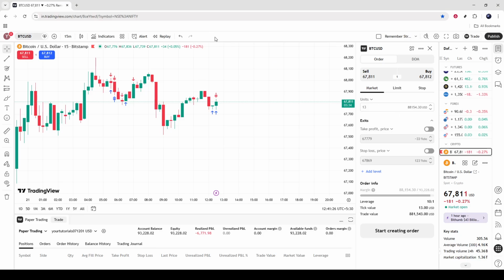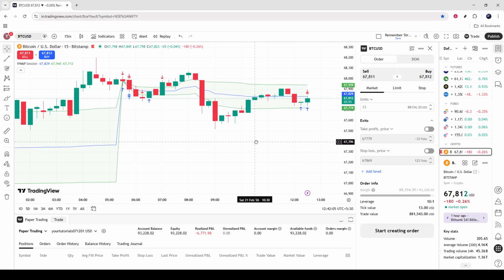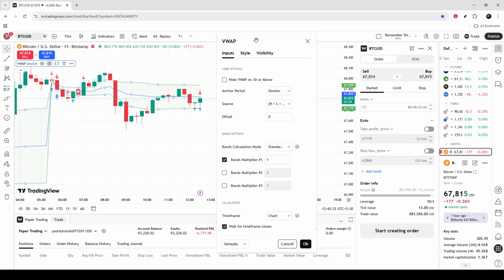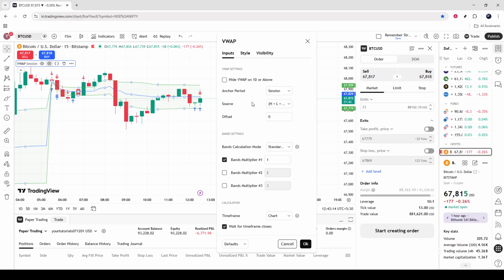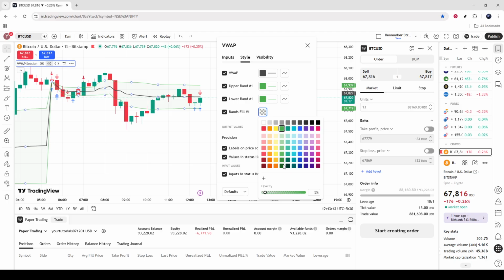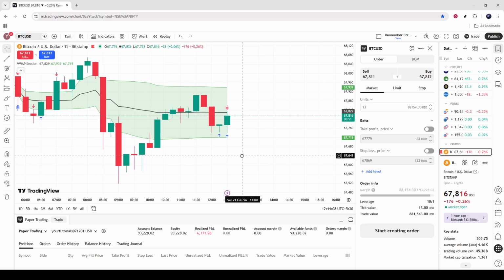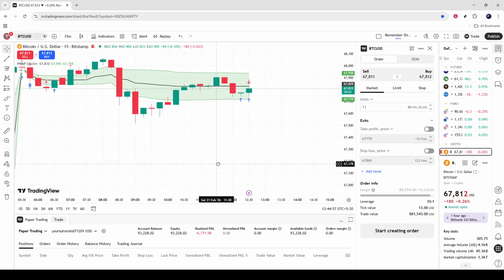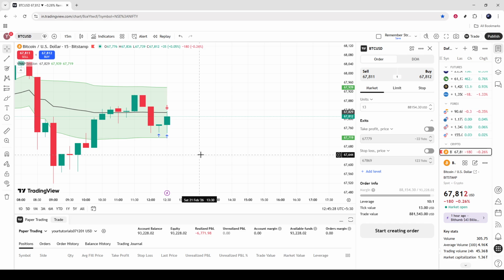How to Use the VWAP on TradingView - Easy Guide (2026)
How to Use the VWAP on TradingView explained step-by-step inside TradingView so you can use this feature confidently. This guide walks through the exact tools, settings, and workflow needed for better trading efficiency.

⏱️ Timestamps:
0:00 – Introduction
0:40 – Locate the feature
1:20 – Configure settings
2:00 – Apply changes
3:00 – Optimize setup
4:00 – Final tips